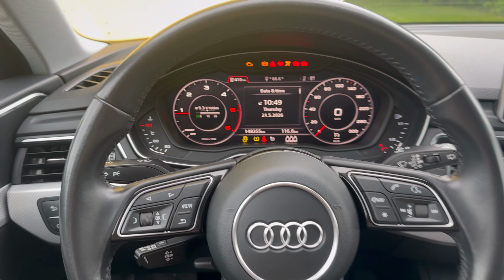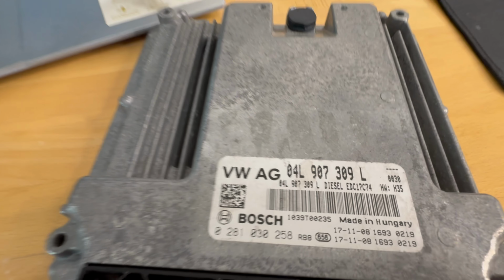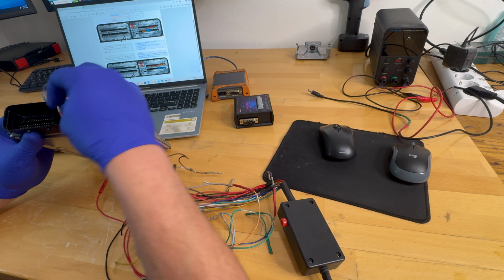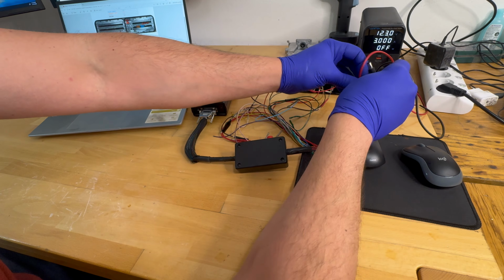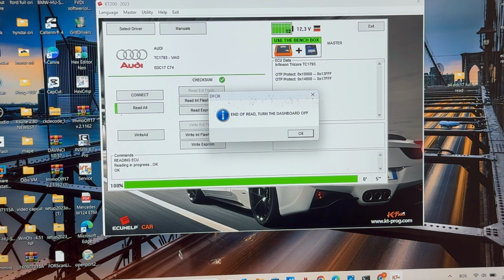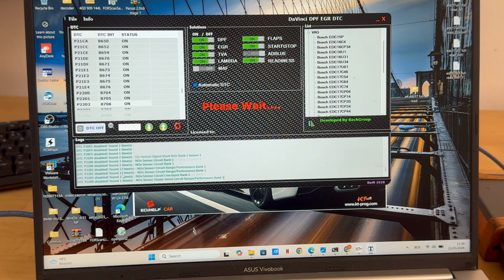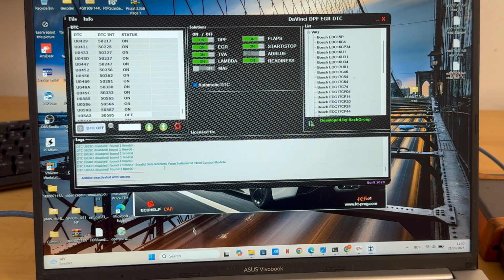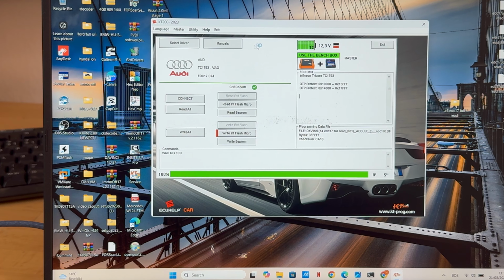How to Permanently Delete AdBlue on an Audi 🛻 AdBlue OFF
In this video, we go through the complete process of permanently deleting and software-disabling the AdBlue (SCR) system on an Audi A4 2.0 TDI. If you are facing constant AdBlue warning lights, countdowns, or limp mode, this step-by-step guide will show you how the professional solution is done.

Here is what we cover in this video:
1️⃣ Reading and diagnosing the specific AdBlue fault codes using the official ODIS diagnostic tool.
2️⃣ Safe removal procedure of the Engine Control Unit (ECU) from the vehicle.
3️⃣ Bench connection setup (wiring and pinning) to read the ECU data safely.
4️⃣ Software modification and flashing to permanently deactivate the AdBlue system.

No more warning lights, no more urea refills, and no more countdowns!